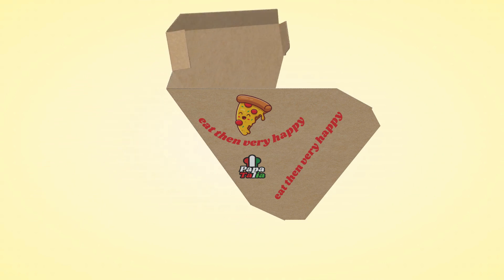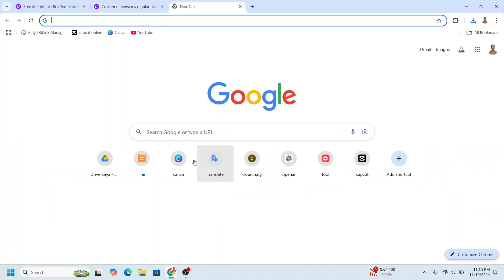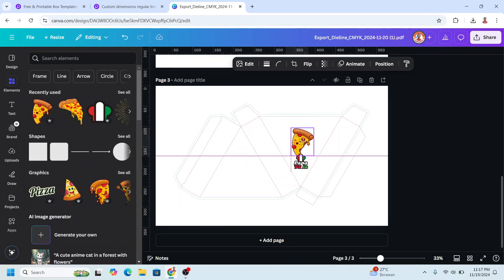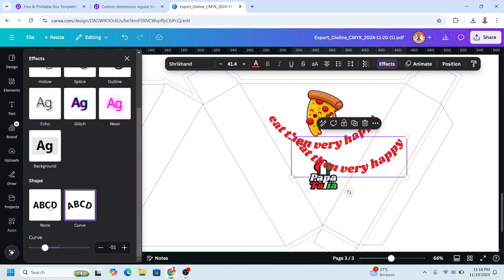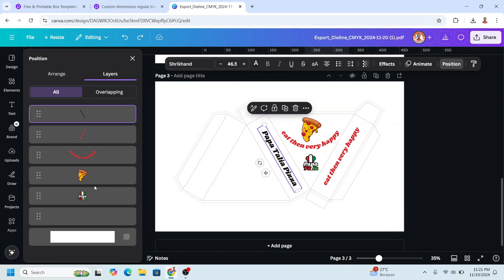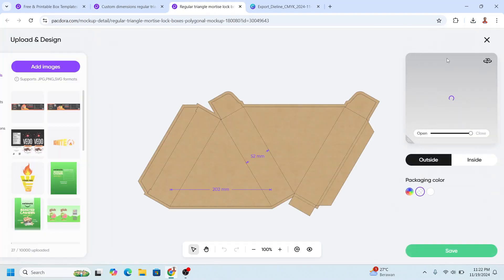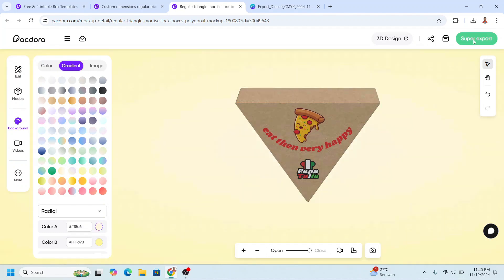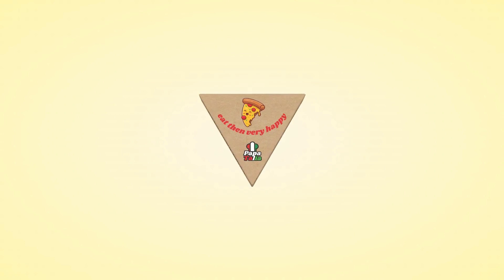Canva Tutorial 3D Mockup Animation Pizza Packaging Design with Pacdora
Today's Canva Tutorial is about how to create 3D Mockup Animation in Pacdora for Pizza Packaging Design with
Do you want to make 3D mockup animation?
In this tutorial, you'll discover a game-changing design hack that will take your
packaging designs to the next level. With Canva's user-friendly interface and
Pacdora's powerful 3D rendering capabilities, you'll be able to create
professional-looking animations that will make your pizza packaging stand out
from the competition. Whether you're a graphic designer, marketer, or
entrepreneur, this video will show you how to create eye-catching animations that
will make your brand shine. So, what are you waiting for? Dive in and start
creating your own 3D pizza packaging animations today!